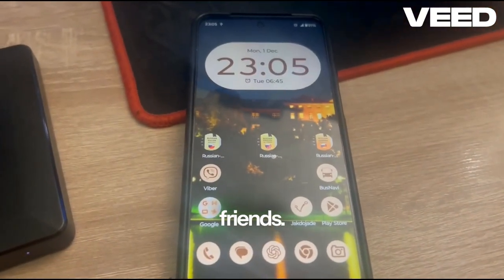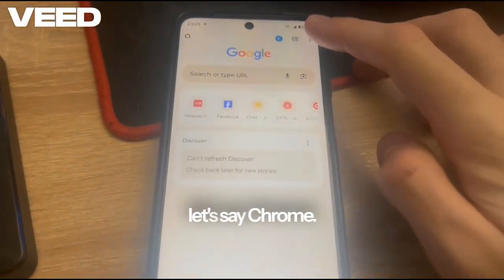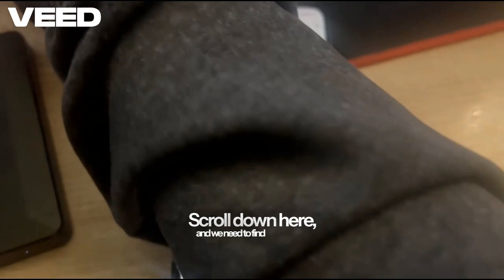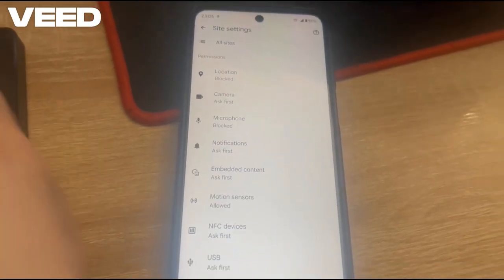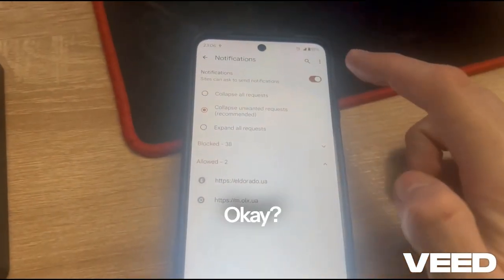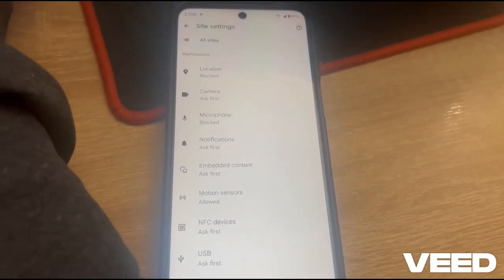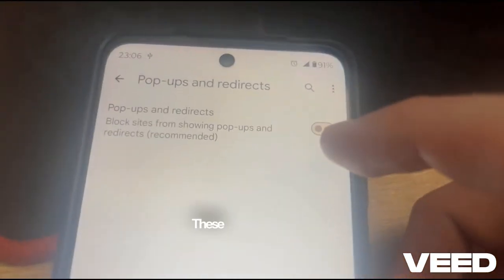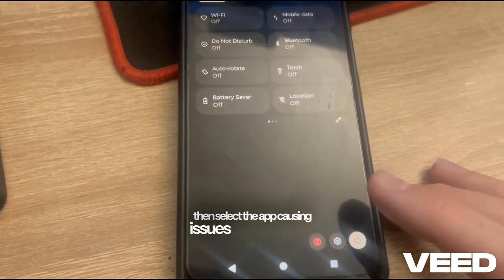How to Disable Pop-up Ads on Android — Step by Step Instruction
This video provides a step-by-step guide on how to disable pop-up ads on Android phones. You will learn how to block ads through system settings, browser settings, and third-party apps, ensuring a smoother and more secure user experience. The guide offers solutions for common issues, tips to prevent intrusive ads, and makes it easy for both beginners and advanced users to maintain an ad-free Android device.